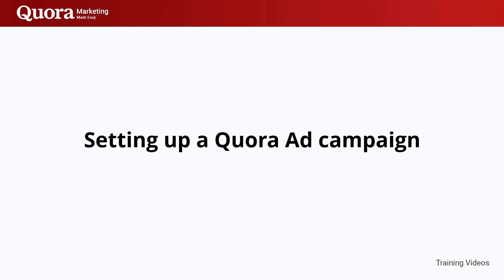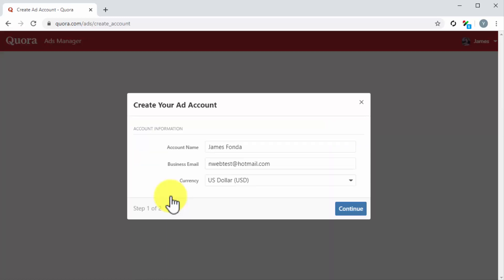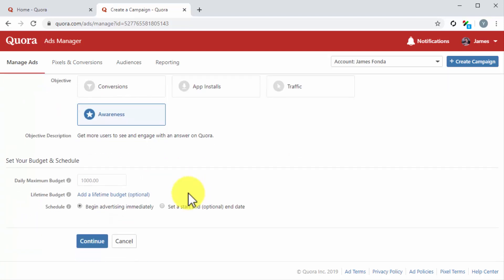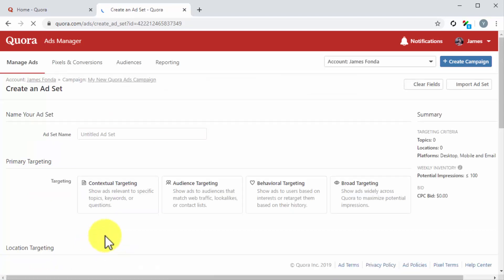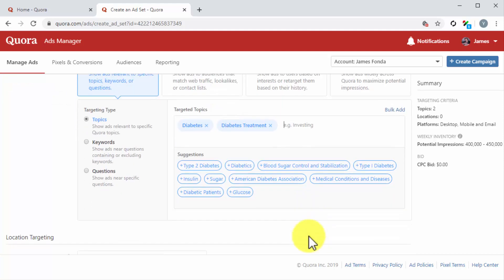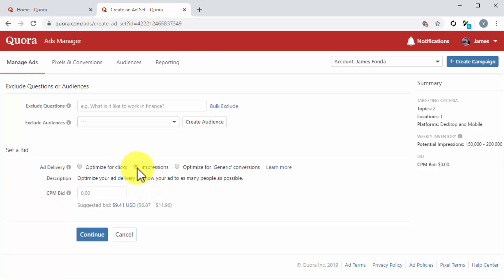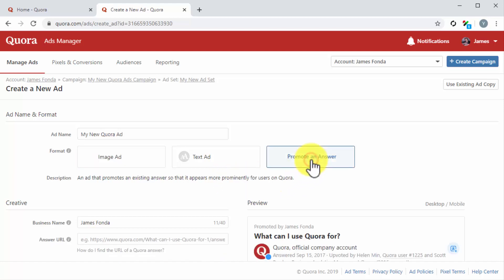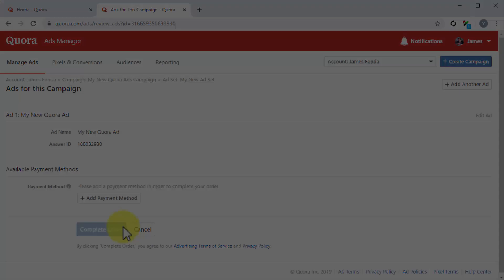How To Setup A Quora Ad Campagin